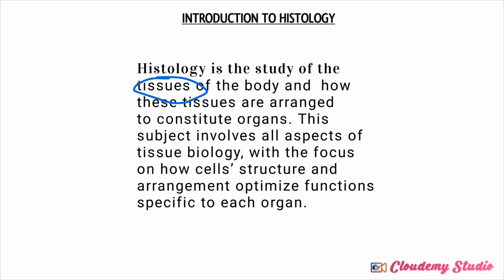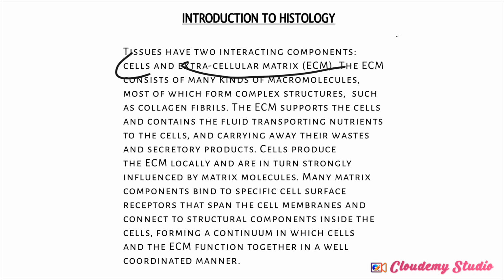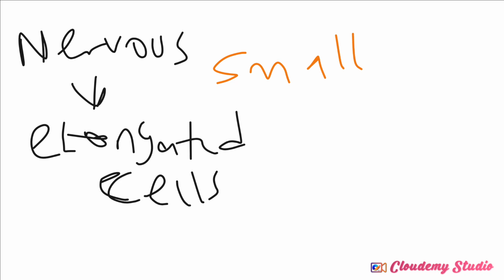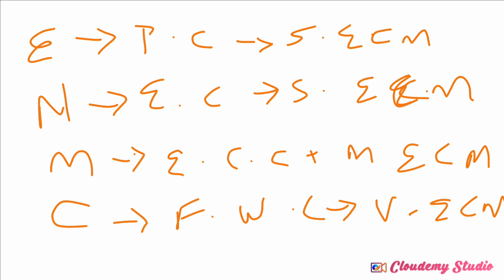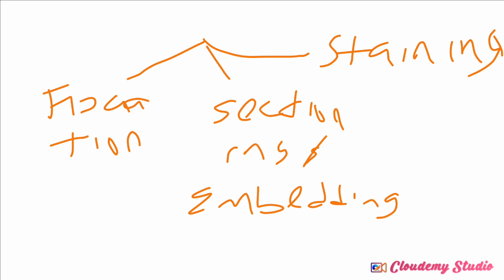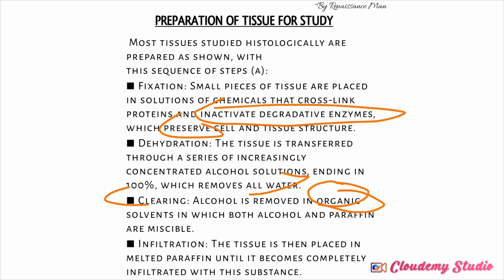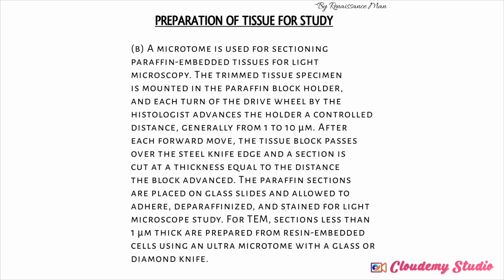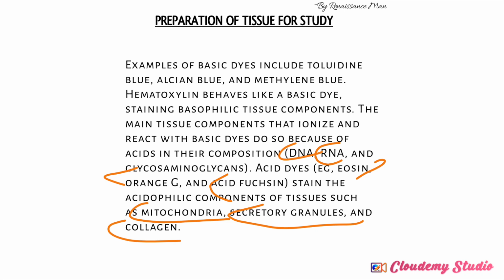INTRODUCTION TO HISTOLOGY